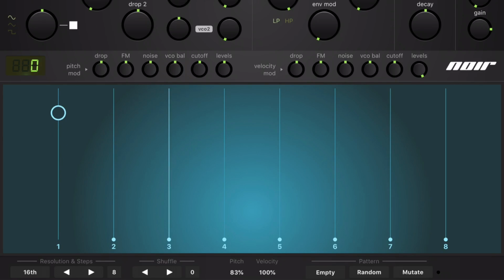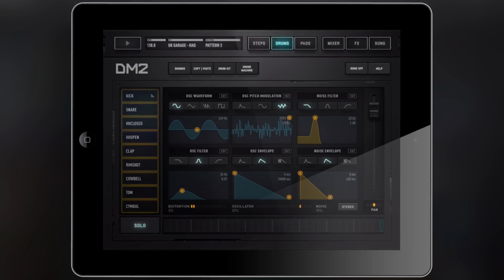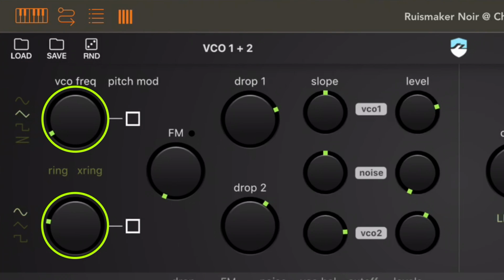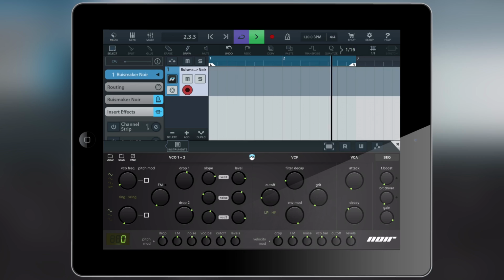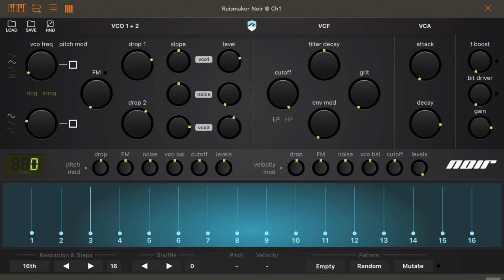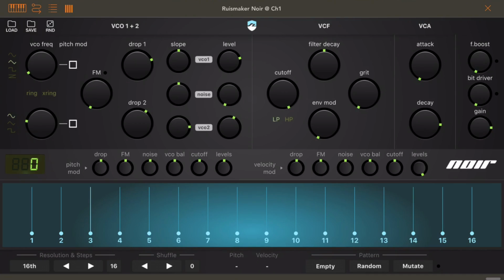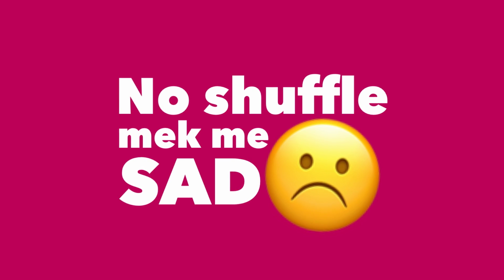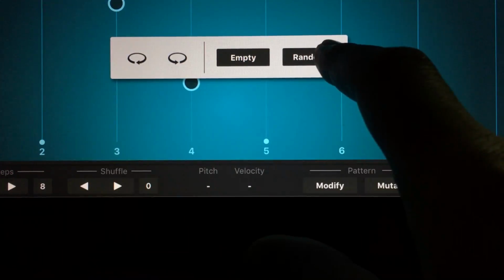Ruismaker NOIR │ Absolutely AWESOME Drum Synth App - haQ attaQ 305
Bram Bos Ruismaker Noir is simply Awesome! This powerful drum synthesizer app caught me of guard with it's great sound and intuitive sequencer. However it was the slope control that really got me hooked. Yes! Noir has a great envelope slope control that allows for some really intricate drum tweaking. In my opinion this is one of the best apps that Bram has made! This video isn't just a tutorial or a demo of Ruismaker Noir. Nope, this video is a tribute to one of the most inspiring apps I've used in 2018. Bring it!

Ruismaker Noir is a universal stand-alone app and Audio Unit Extension ( AUv3 ) plugin for both iPad and iPhone.